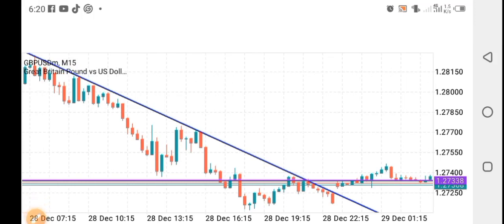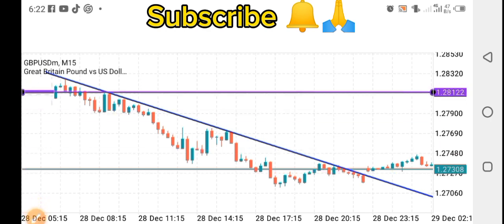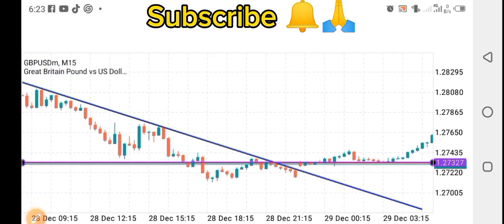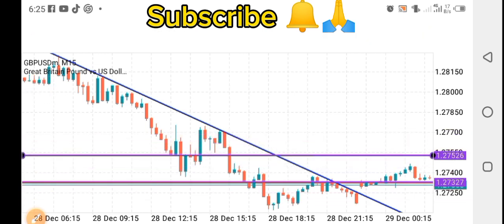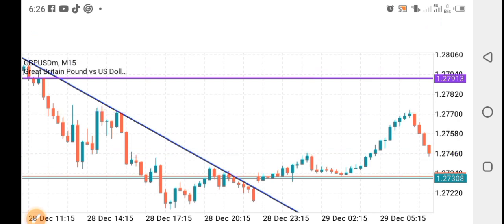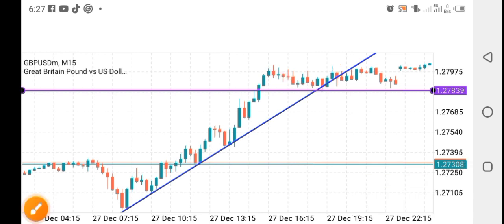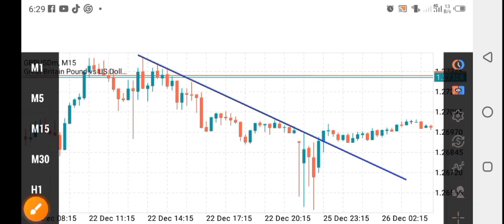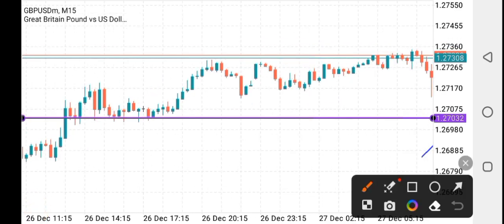Simple And Profitable Trend Following And Reversal Strategy!!!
This video explains the best strategy for following a trend and trading reversals in  forex